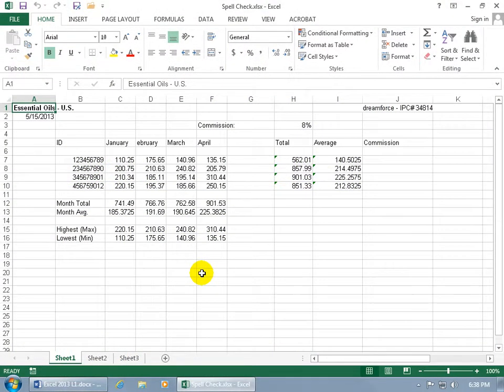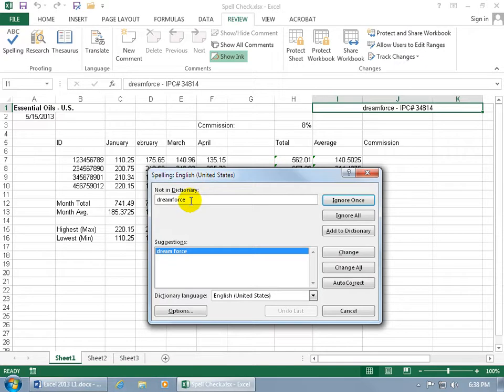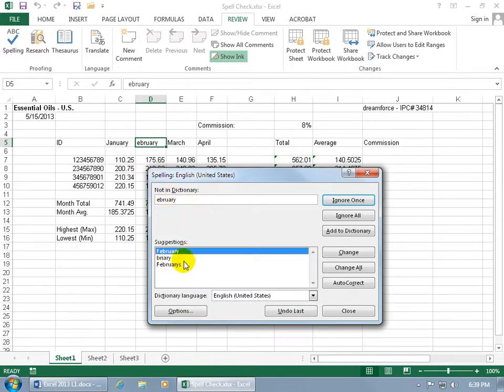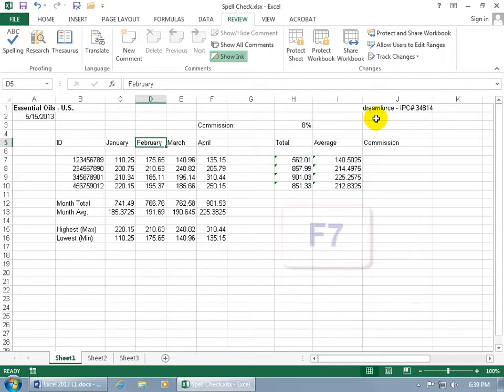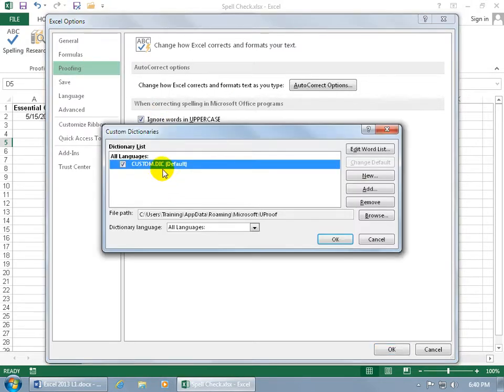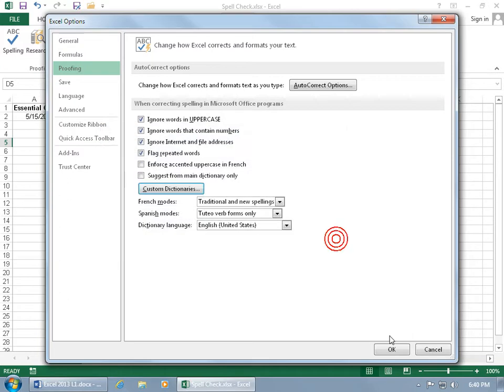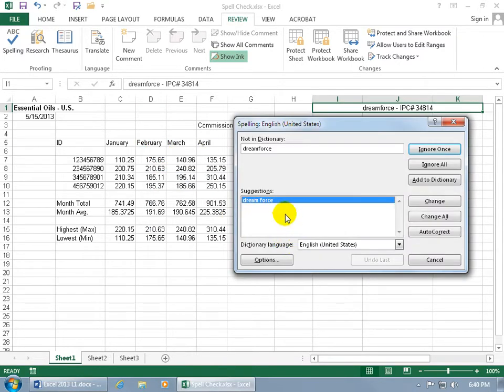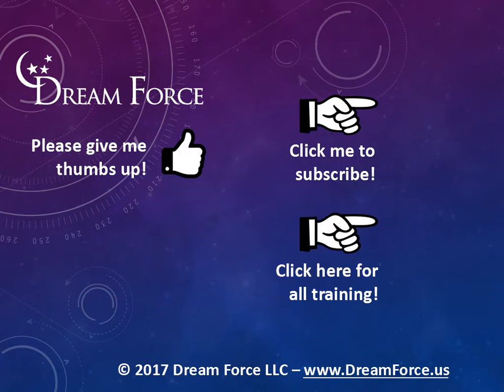Excel 2013: Check Spelling with Spell Check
Excel 2013 tutorial on how to check for spelling errors in your worksheet or workbook using Excel's Spell Check as you'll see in this Excel 2016 training video.